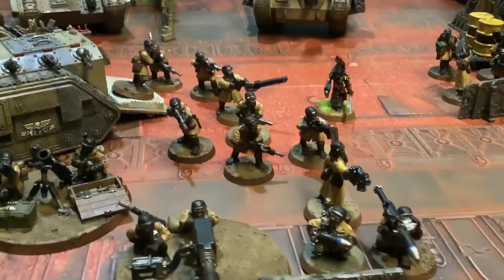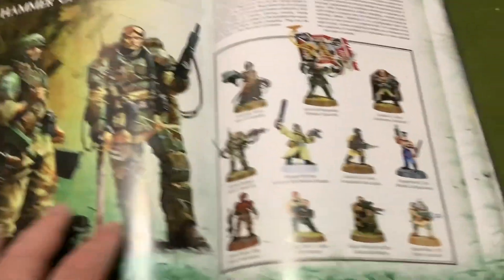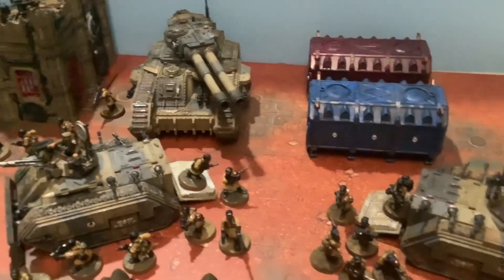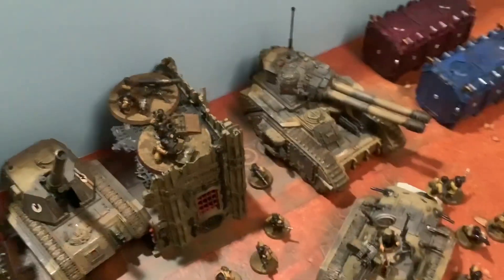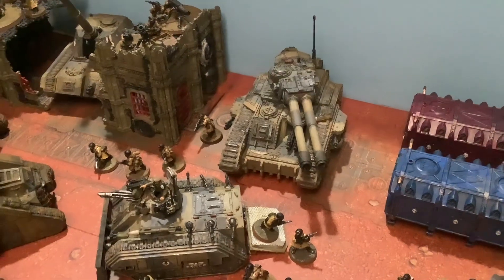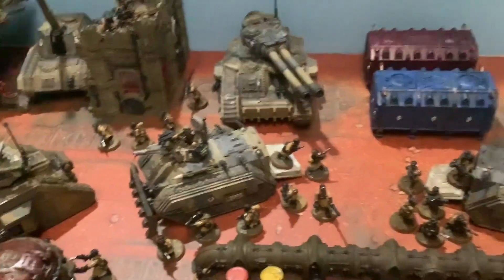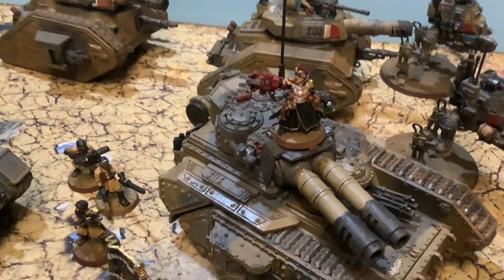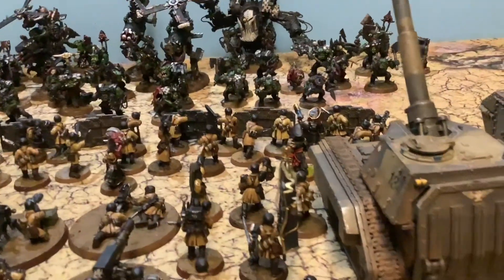My Armageddon Steel Legion Army Collection Showcases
This is my Armageddon steel legion collection for 40K I work on this on this army for over seven months using kit, bash and metal miniatures and some 3-D printed stuff and I’m glad that I finish this Army collection showcase  for the Armageddon Steel Legion the music that you’re hearing from background  are some freeware  Synthwave 80s music.